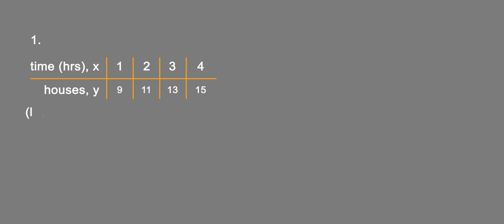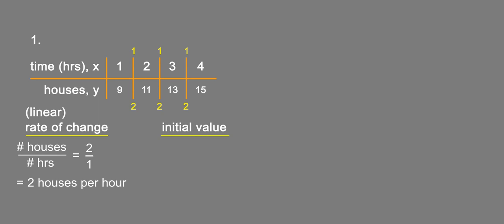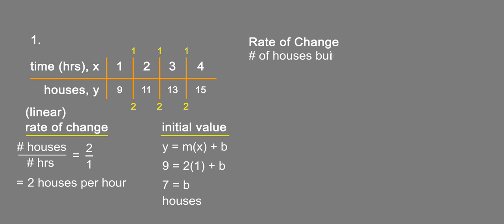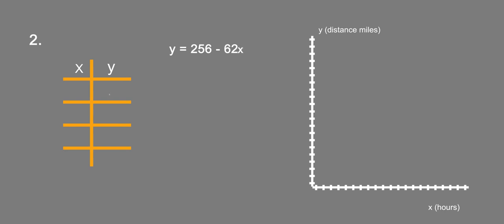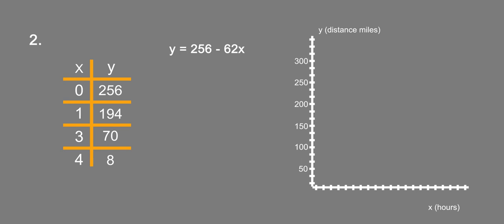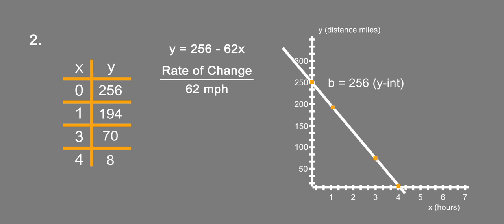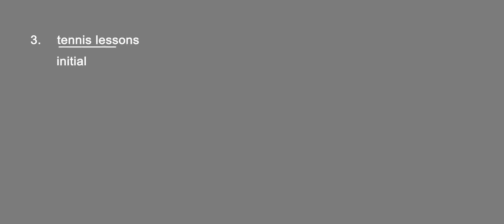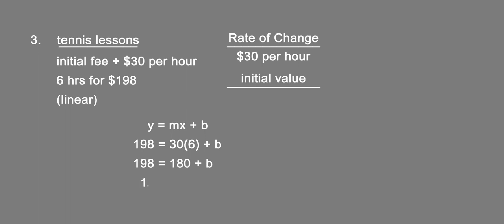4 6 CP